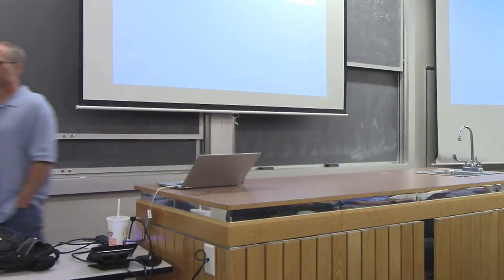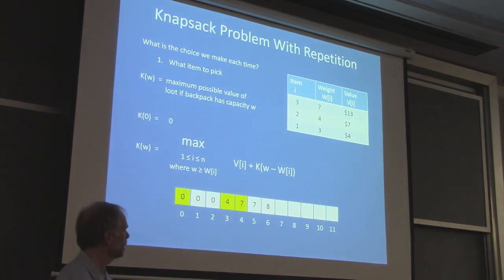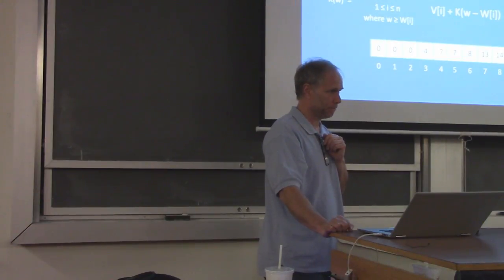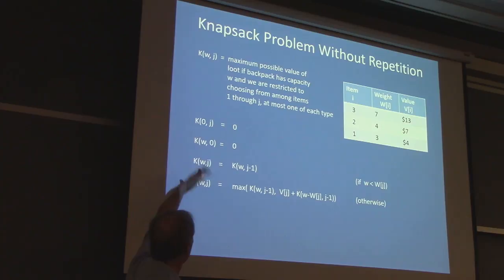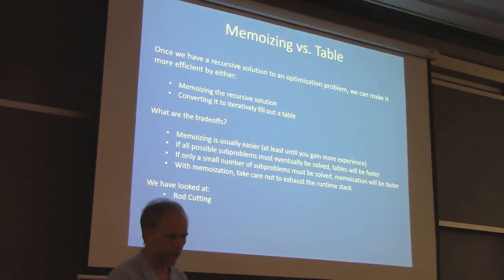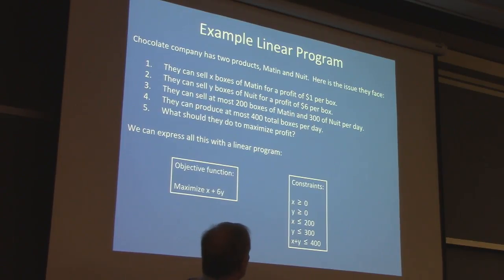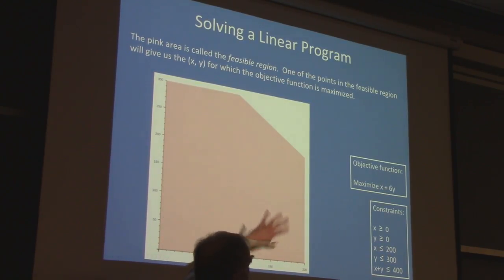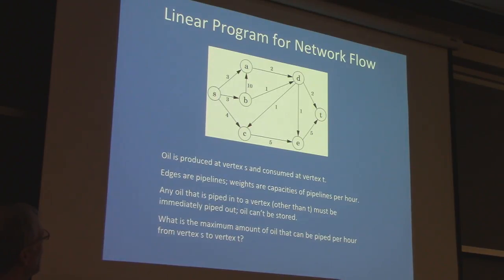CS 4150 - Spring 2018 - Lecture 21